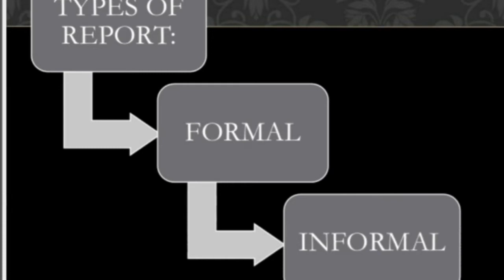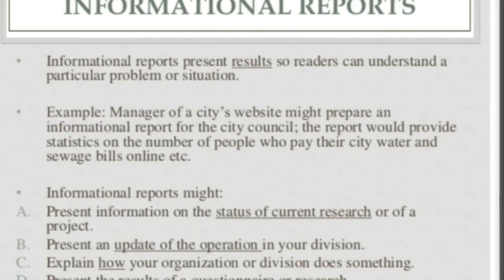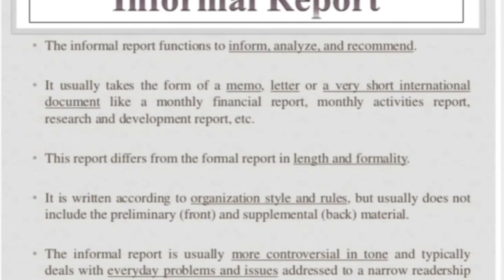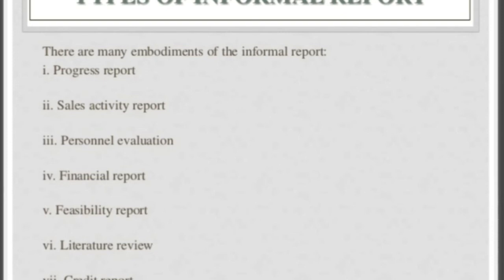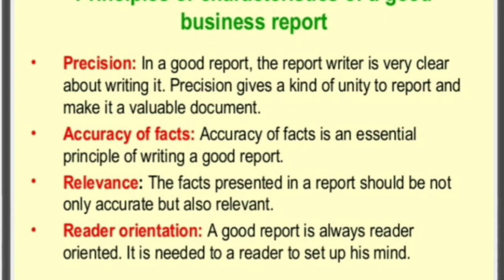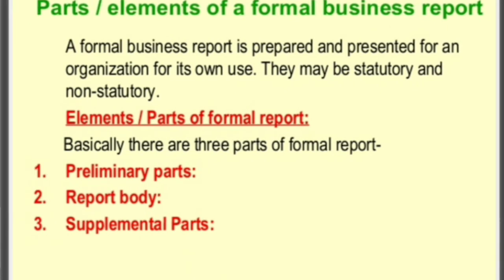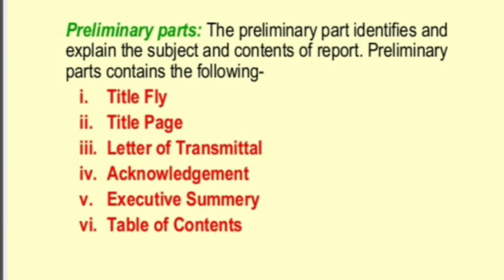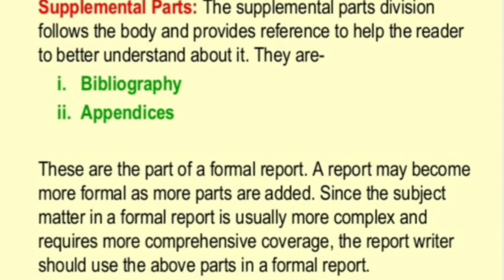BUSINESS RESEARCH METHODS by Dr.N.Chandrika,Associate Professor,MBA Dept.,AITS,Tirupati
TOPIC-
REPORT WRITING:Definition,Types,Purpose,
Characterstics of good Research Report and Elements of Business Research Report.